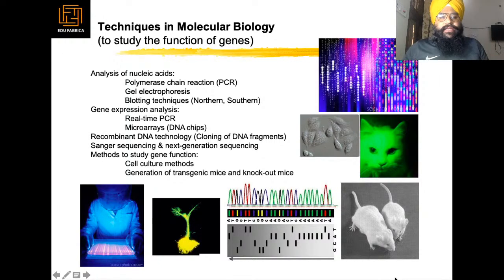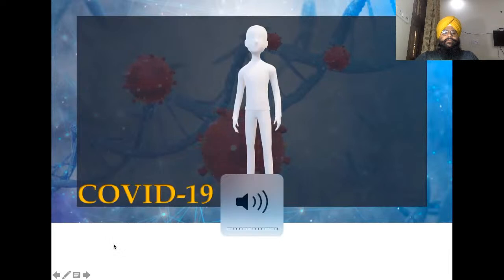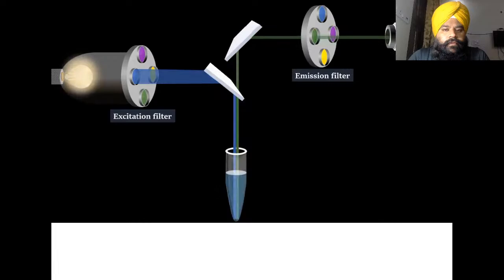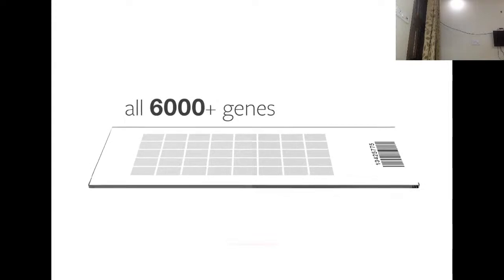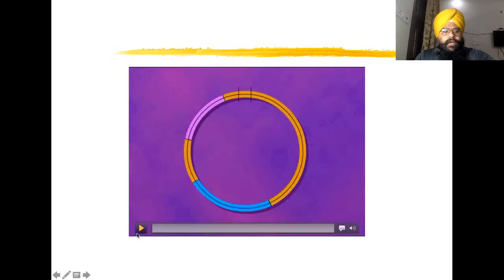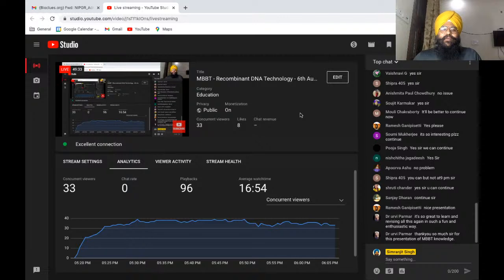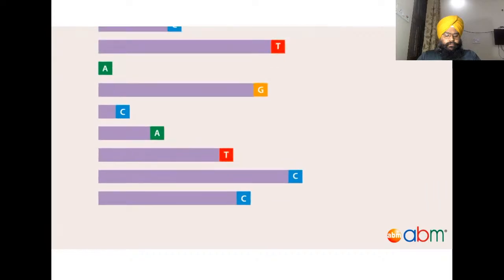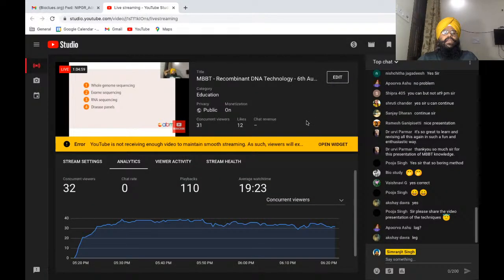MBBT - Recombinant DNA Technology - 6th August 2021